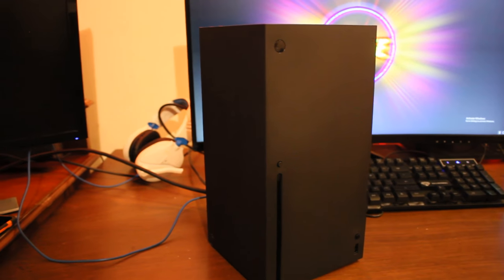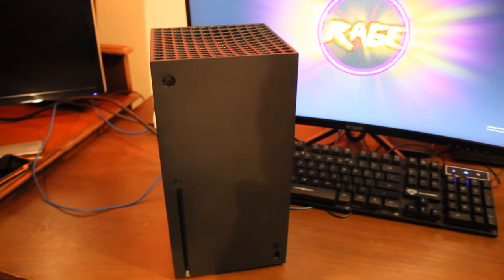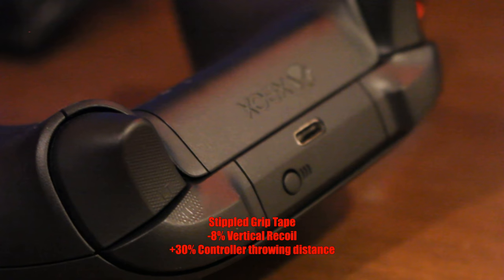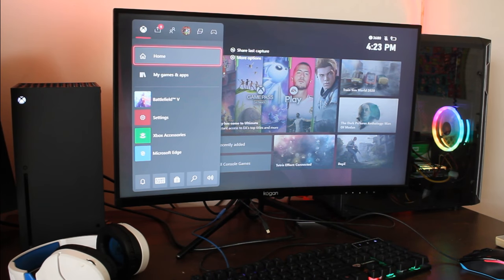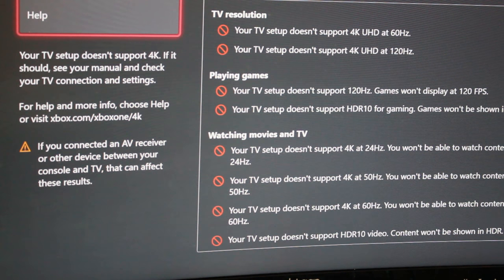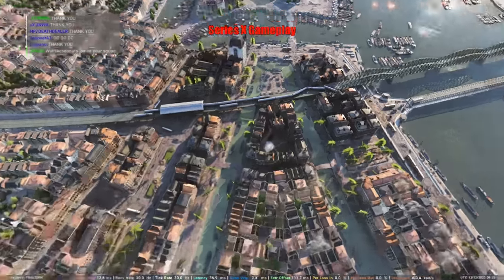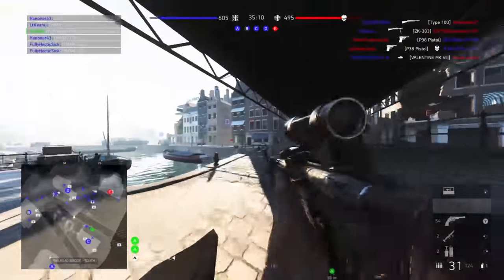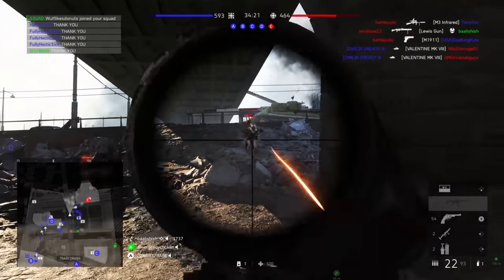The new Xbox SERIES X First Impressions!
My thoughts on the Series X. While excellent value I feel the next gen consoles are missing a golden opportunity to get the most out of their PC comparable hardware. (My 1440p issue might be down to freesync/G Sync thanks Amy C for letting me know!)